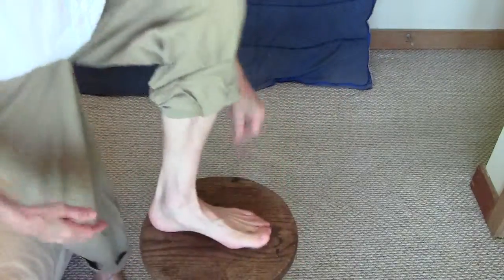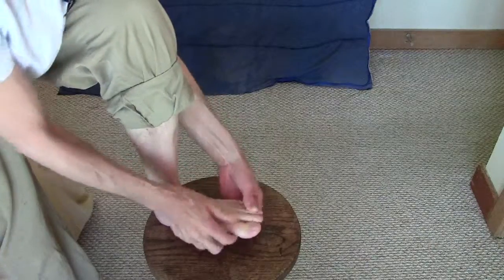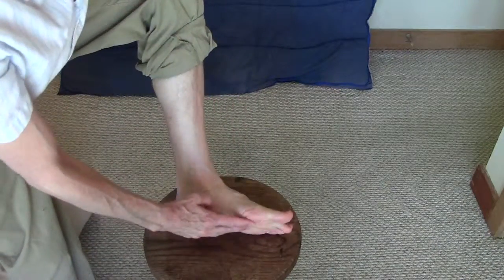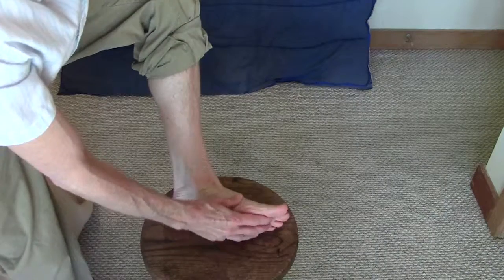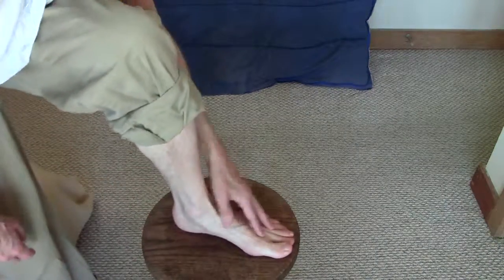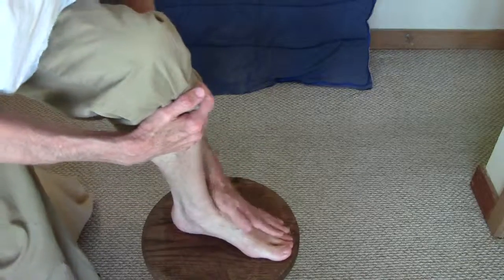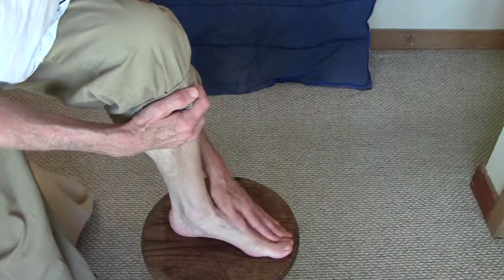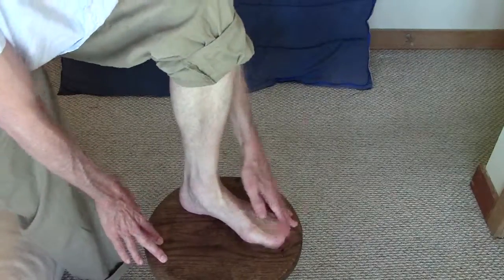Kinesiology 101 19 Toes MP Fl Ex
Toes; flexion and extension